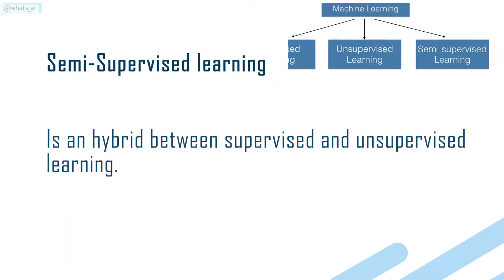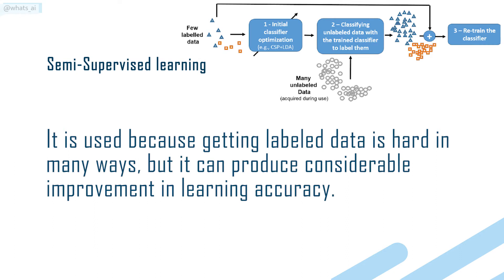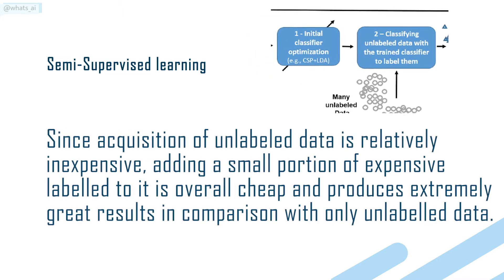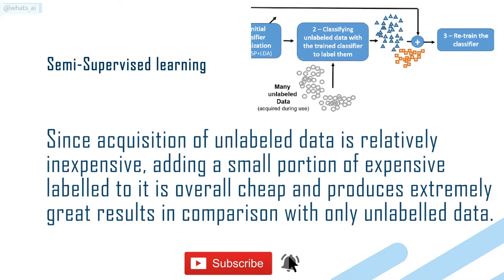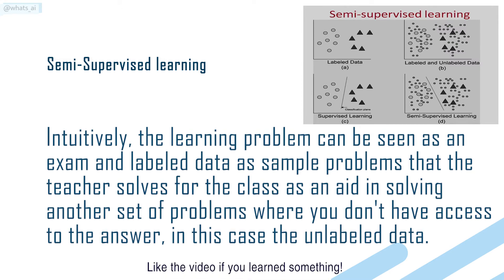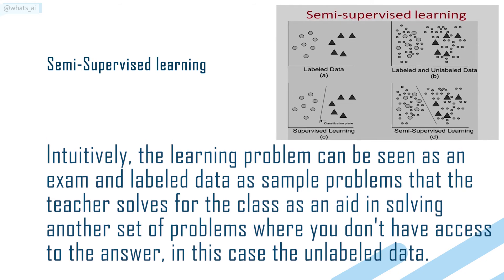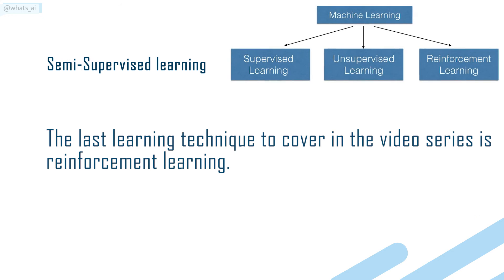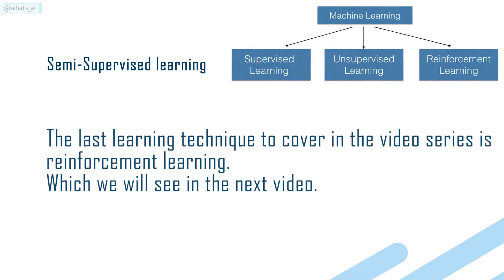What is Semi-Supervised Learning | Machine Learning basics explained for beginners 6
Artificial Intelligence terms explained in less than a minute!

This week's term is semi-supervised learning, one of the most popular way a machine learning algorithm learns. Ask any questions or remarks you have in the comments, I will gladly answer to everything!